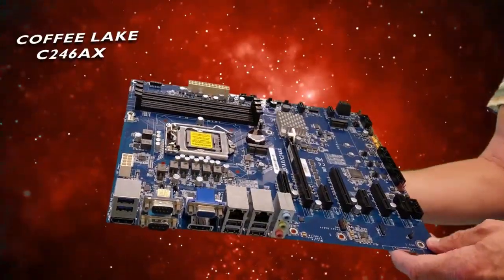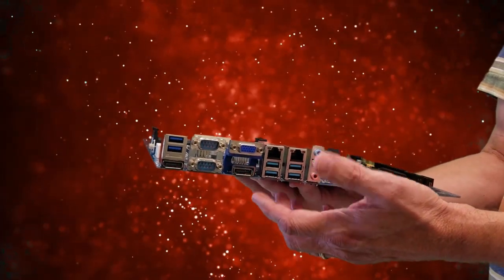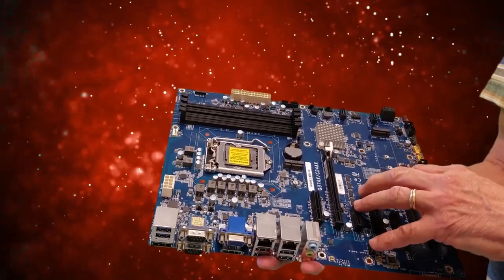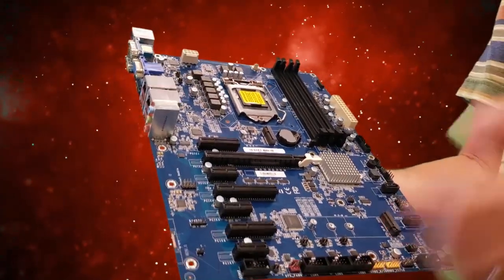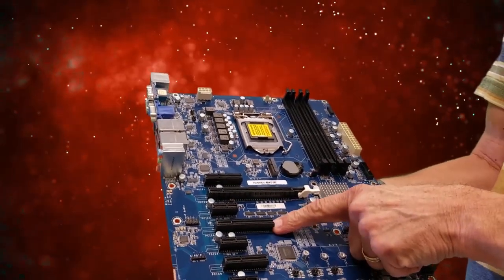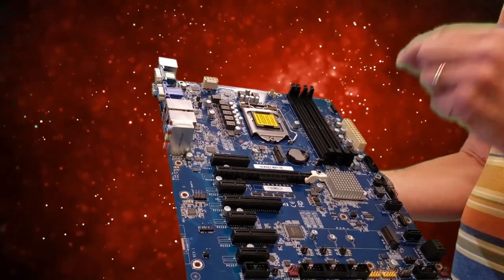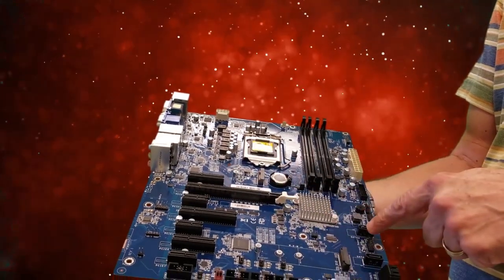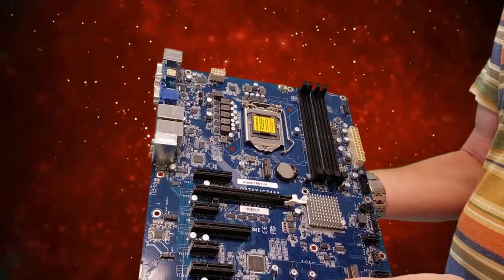Coffee Lake C246AX Industrial Motherboard | Features & Benefits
Martin Rudloff gives an overview of Corvalent's new flagship ATX motherboard, Coffee Lake C246AX.

Let’s connect!